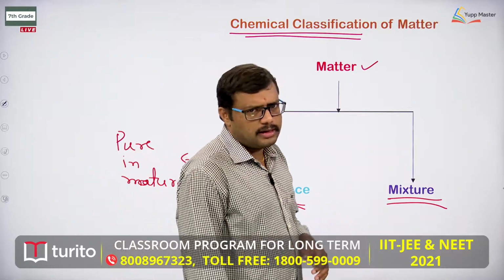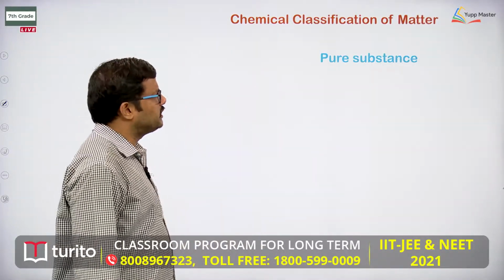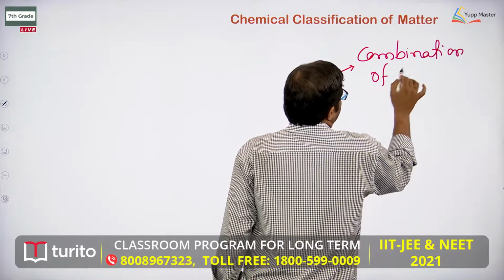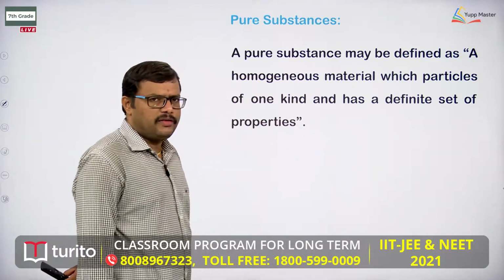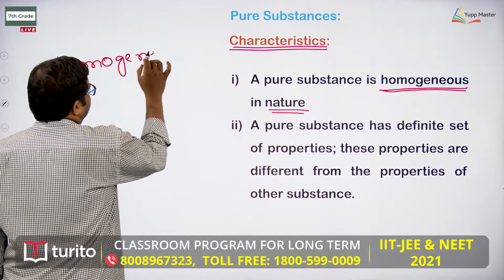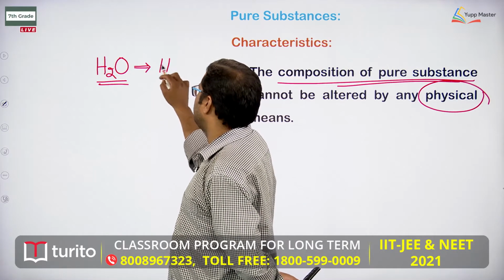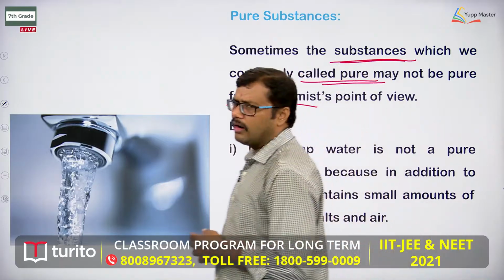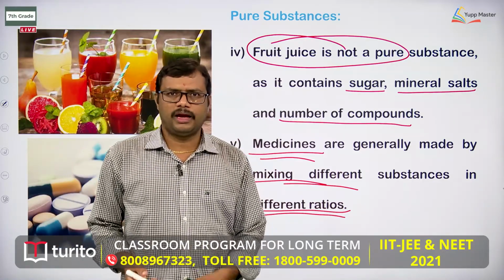Chemical Classification of Matter | Class VII Chemistry | Dr. Sripad Rao K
Mr. Sripad Rao explains the chemical classification of matter. He explains about the homogenous and heterogeneous mixtures with suitable examples.
To have a clear edge on the topic of Chemical Classification of Matter watch the entire video lecture.

Check out Turito, an EdTech Platform with a Revolutionary Blend of Top Rank Producing Faculty and World Leaders Streaming Technology to Prepare for Physics in the Best Way.